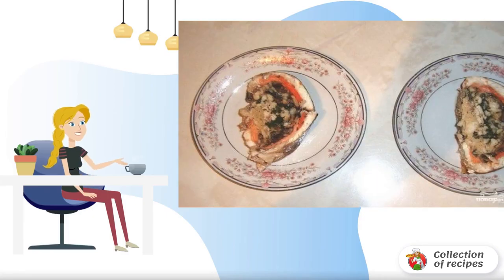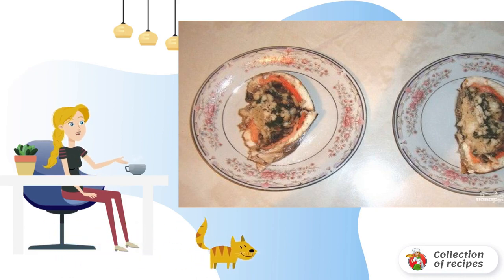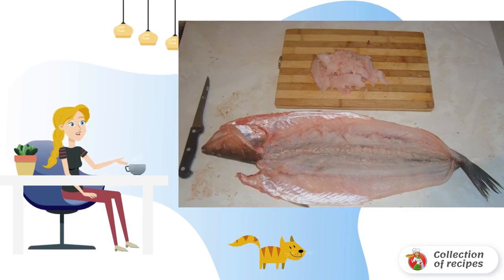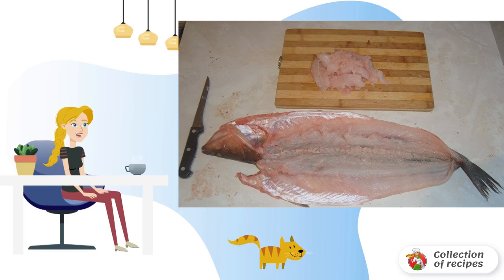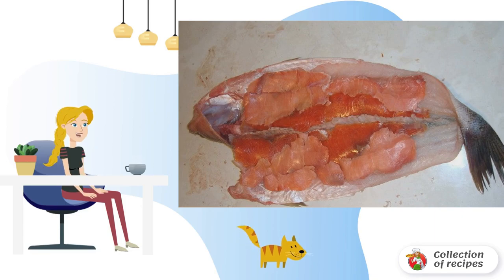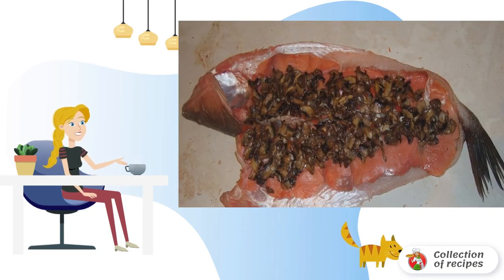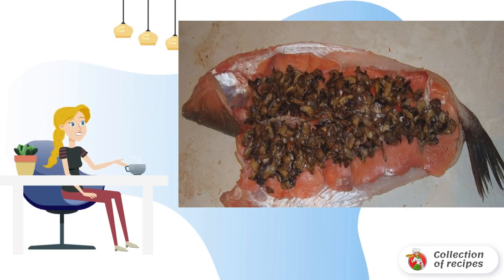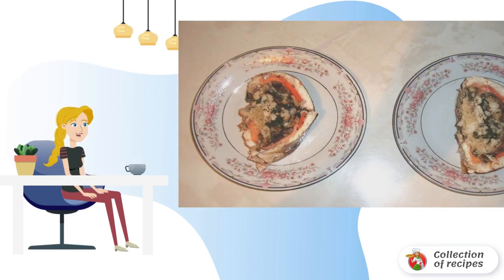Pike perch stuffed with mushrooms. Simple dishes recipes with photos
In general, pike perch stuffed with mushrooms at home is prepared quite easily, and the taste of the dish is simply excellent! Therefore, although the dish is considered festive, it can also be made for lunch!

Ingredients:
Sudak - 1 Piece (large, about 1-2 kg),
Salmon - 100 Gram (salty or fresh. Can be replaced with any other fish. ),

Classic recipes photos, Home Cooking Recipes, Step-by-step recipe, Recipes for simple dishes, This is a step-by-step recipe, Step-by-step photo recipe, Recipes for the table, Easy Recipes, Simple recipes,